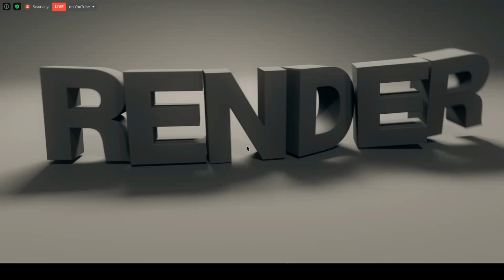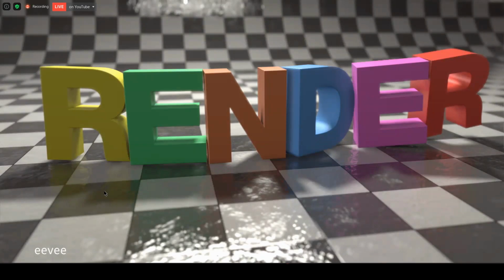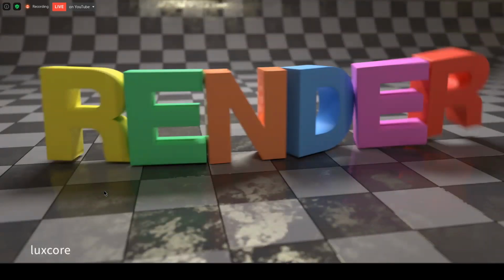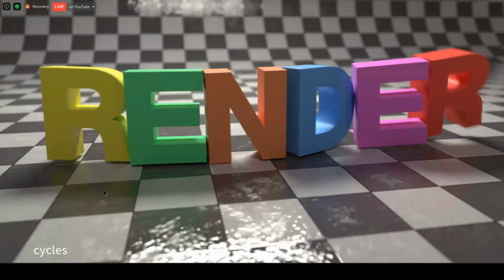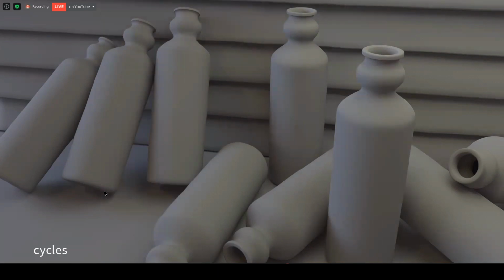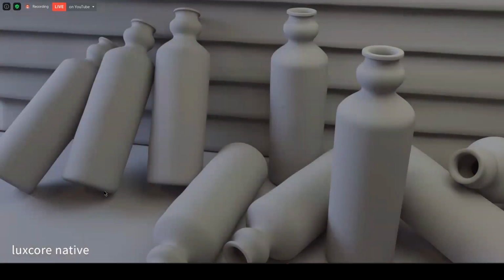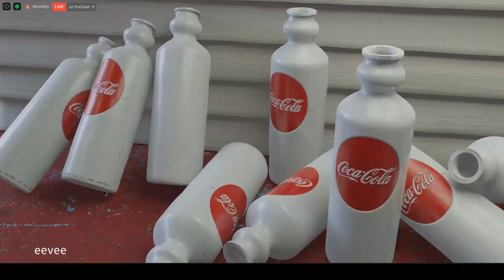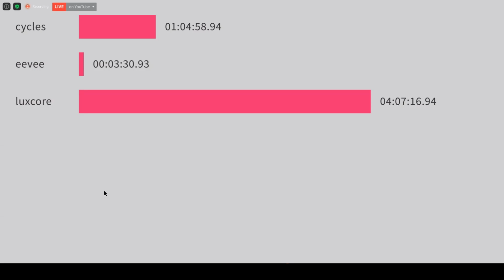The Last Of the Render Engines - Gareth Qually